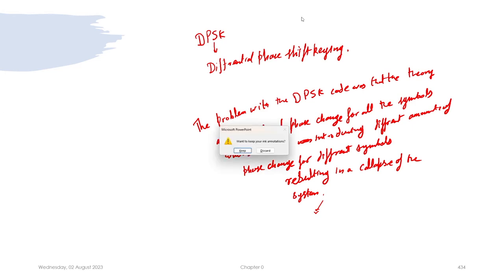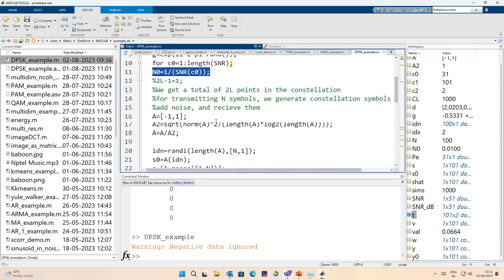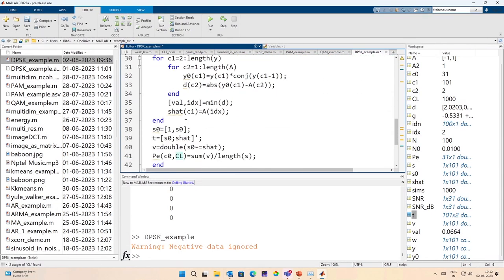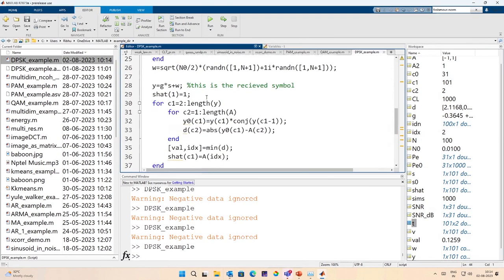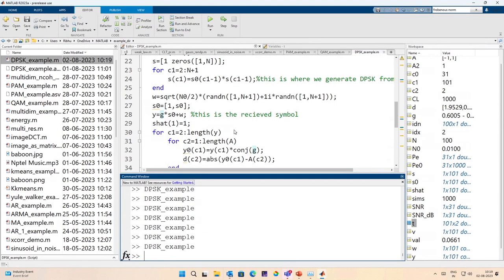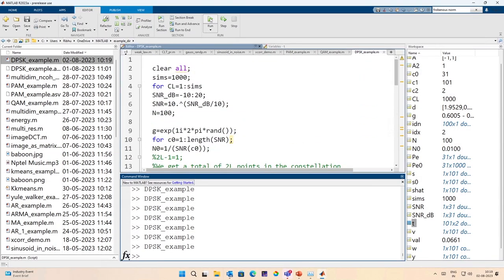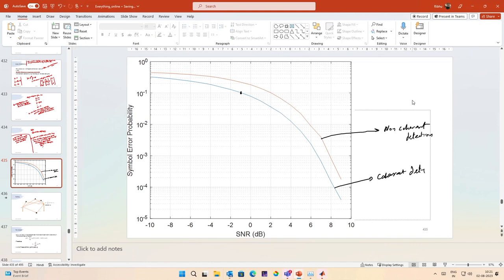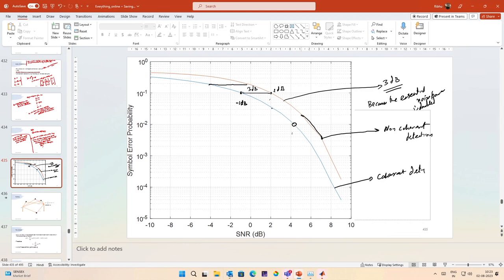Lec 62: DPSK II